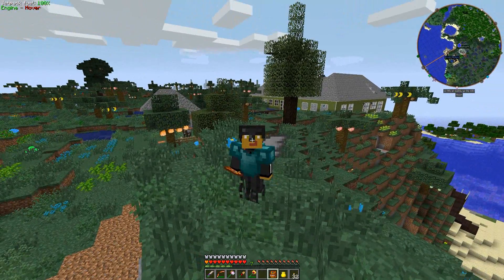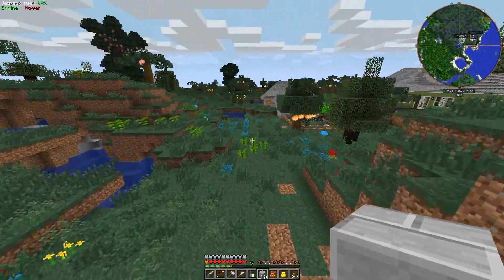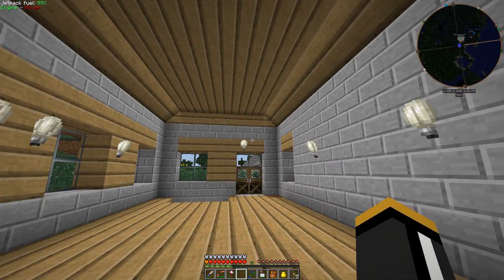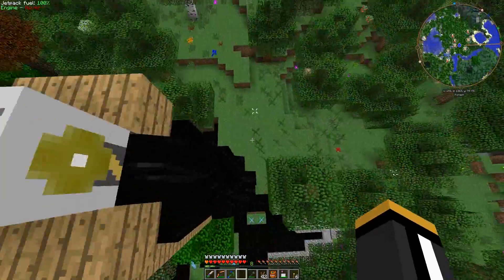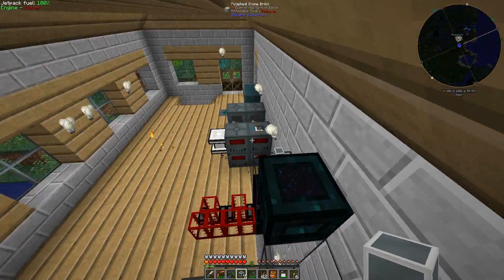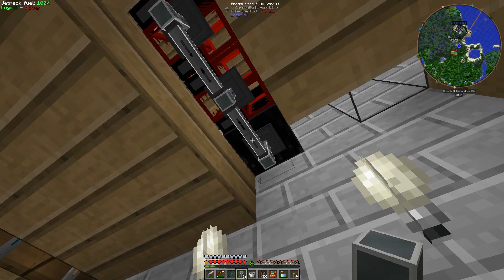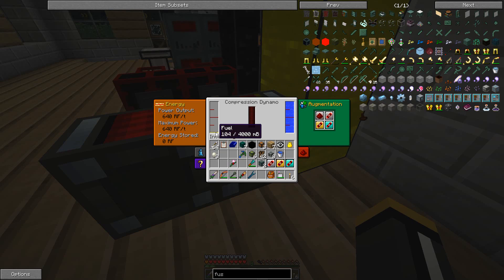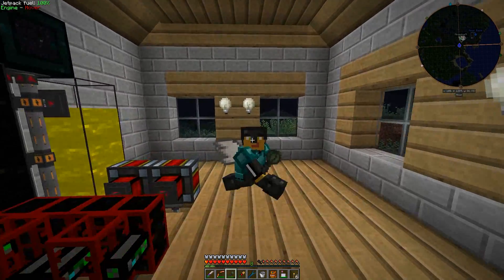FTB Infinity - E12 - Power Plant Build and Oil Power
In this episode, I build a building to house all my generators and power-related stuff. Then I tap into some oil reserves, set up a couple refineries and dynamos.

This is the twelfth episode in our Let's Play series using the Feed The Beast - Infinity modpack.

Modpack Credits:

This modpack was designed by T.Fox and released as an official Feed The Beast modpack. To play this modpack, download the Feed the Beast launcher